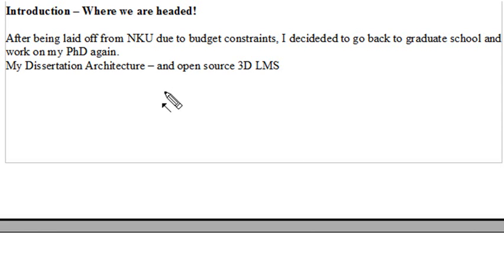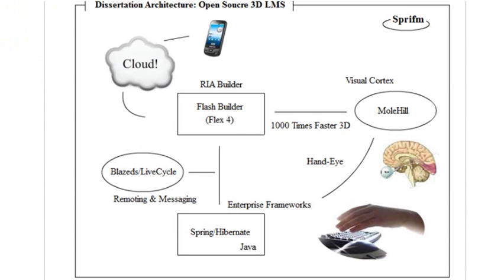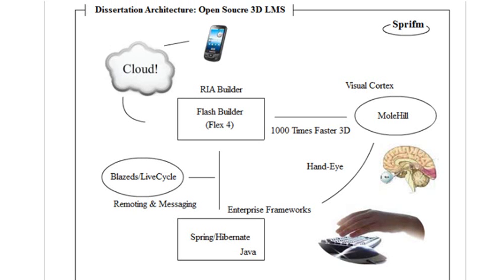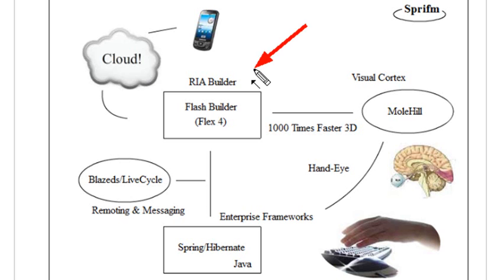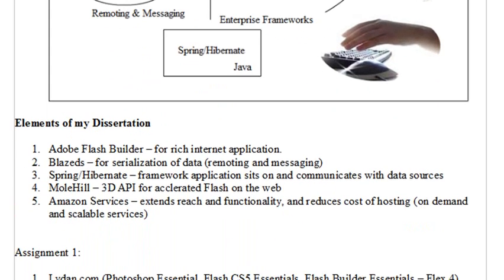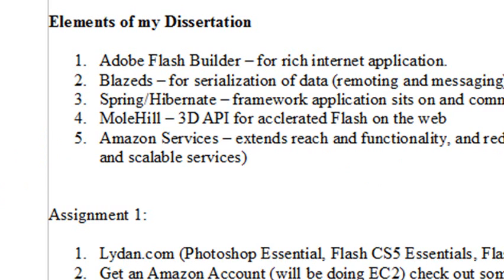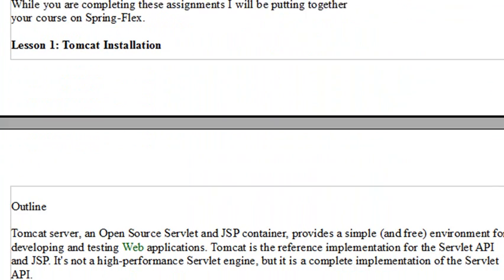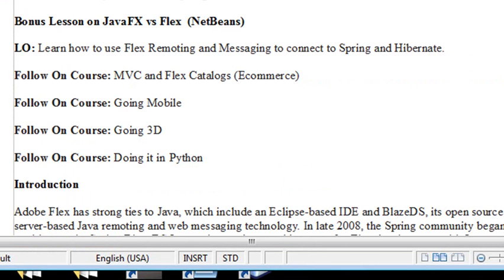Spring Flex 03 - My Dissertation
Here is an outline of my Dissertation in 3D LMS systems being performed at UCF.